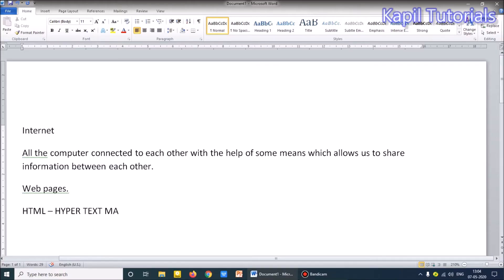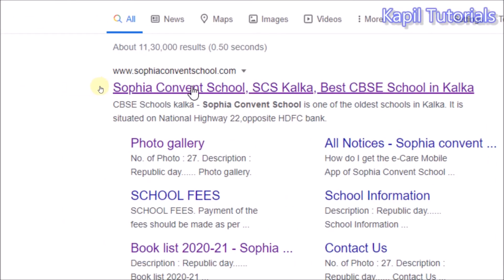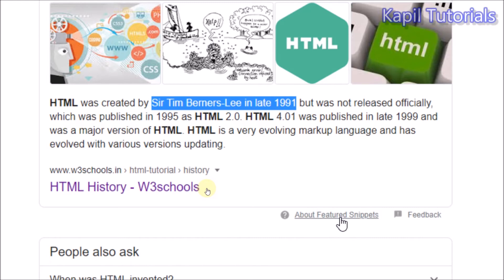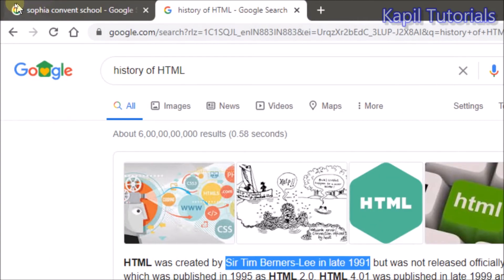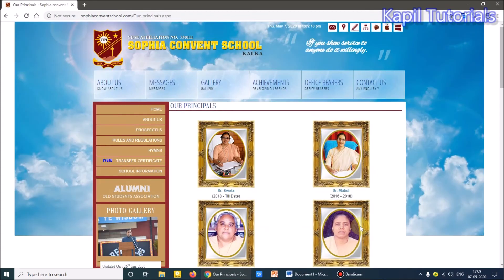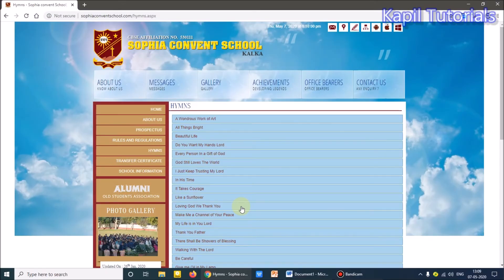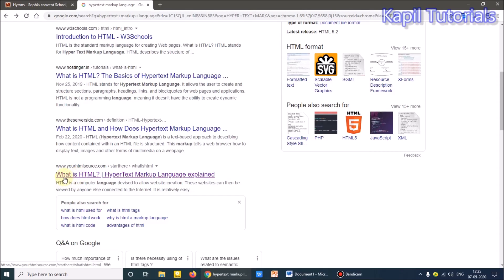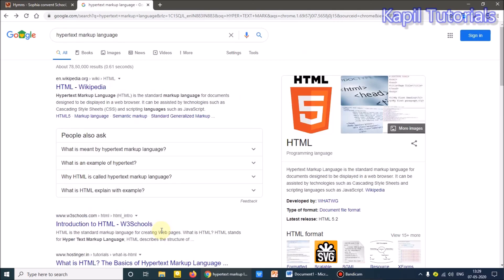HTML Introduction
Html introduction tutorial